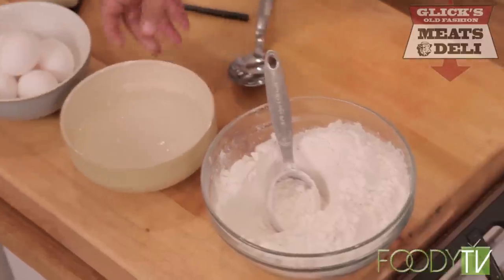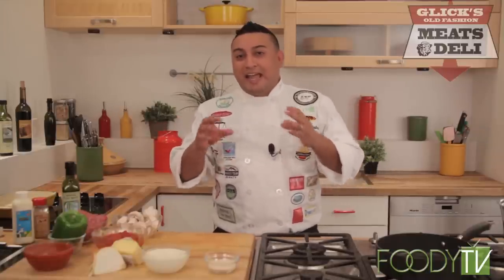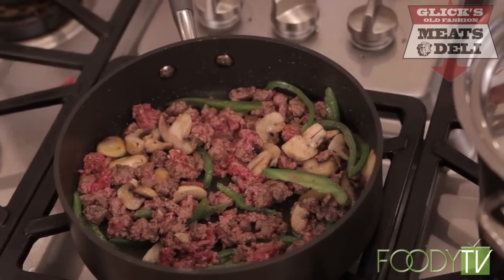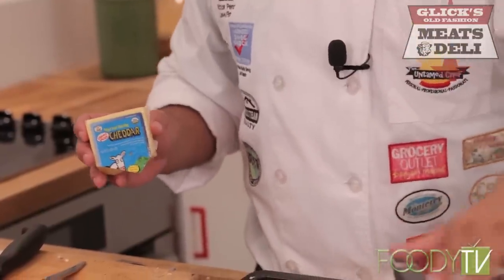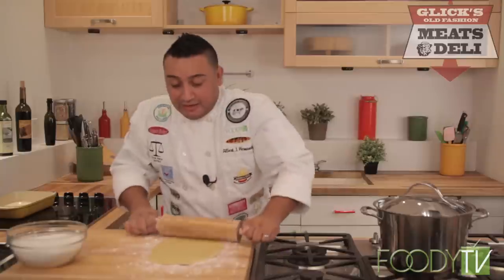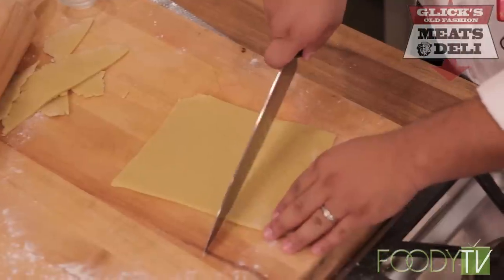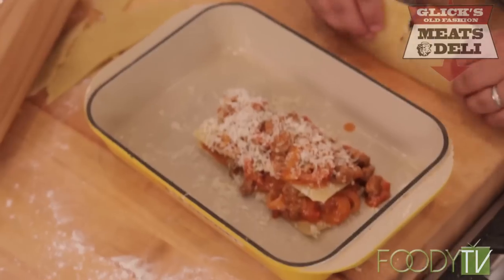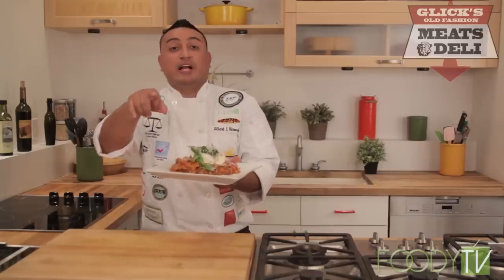Untamed Chef S1 Ep. 4 - All About Pasta!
It's all about pasta on this episode of Untamed Chef as Chef Albert prepares a wonderful untamed lasagna!